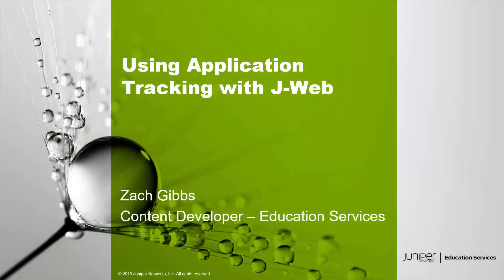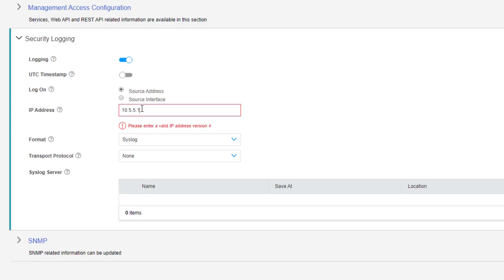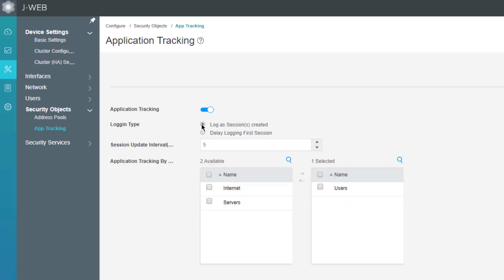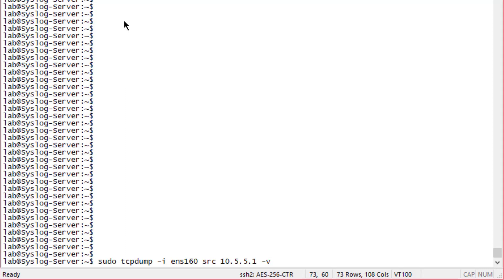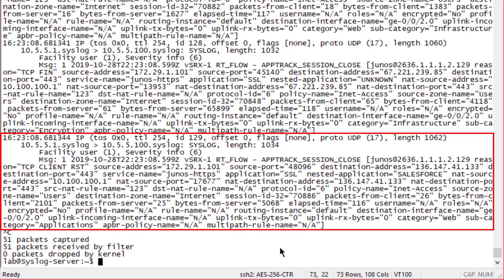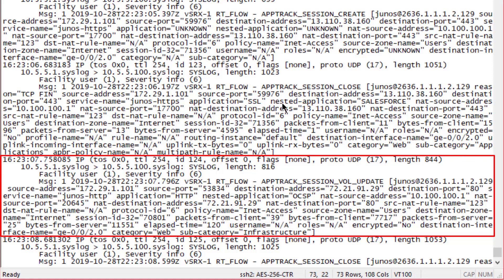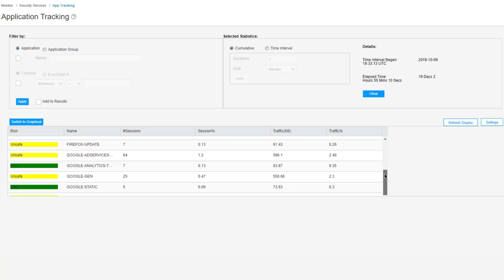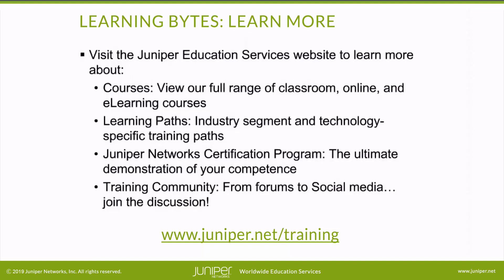Using Application Tracking with J Web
The Using Application Tracking Learning Byte with J-Web covers how to configure application tracking using the J-Web. This Learning Byte is most appropriate for users who are new to working with application tracking.
• Presenter: Zach Gibbs / Content Developer
• Relevant to OS Releases: Junos 19.1R1 or later
• Relevant to Juniper Platforms: SRX Series

• On-Demand Training: Take a hands-on course…now!